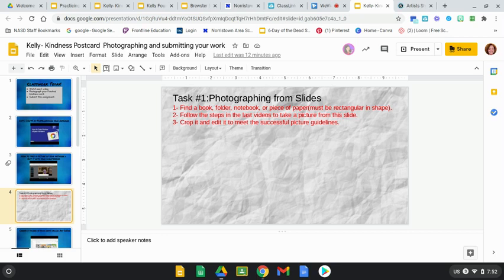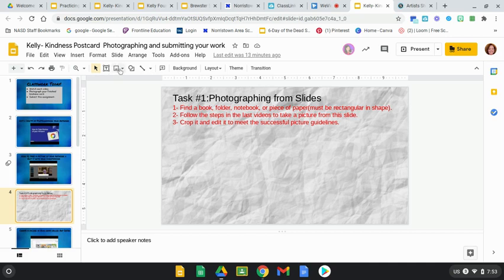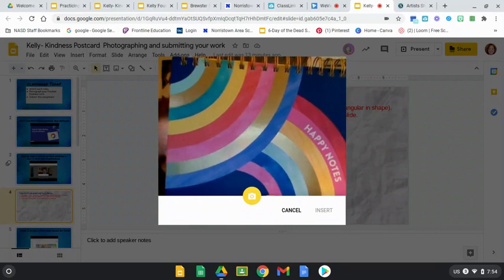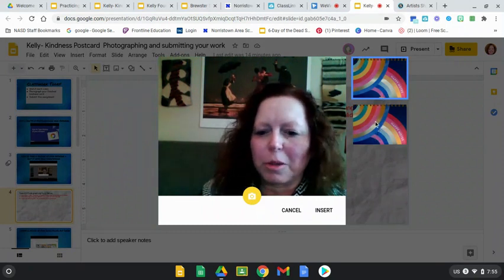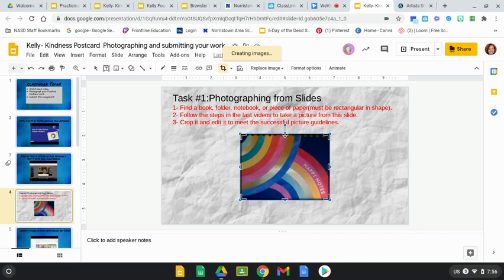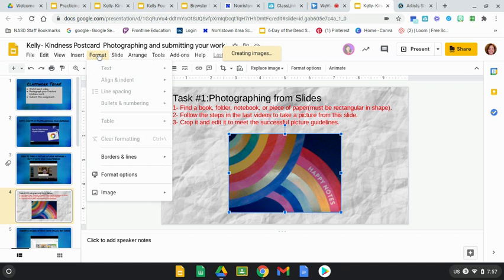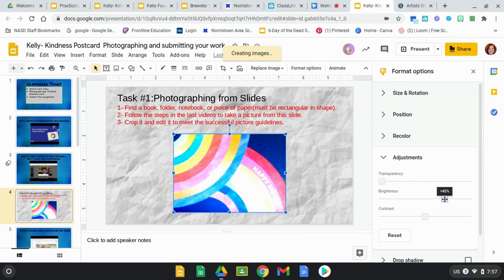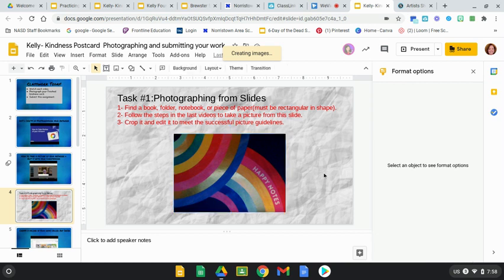Photographing and Editing in Google Slides